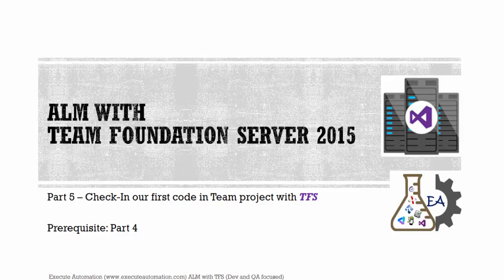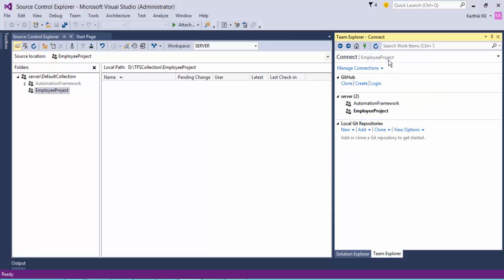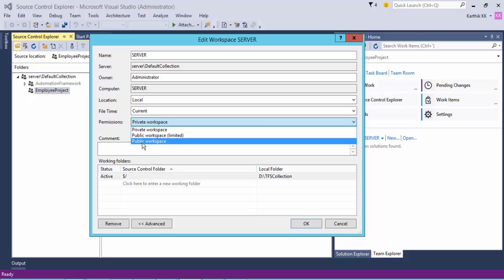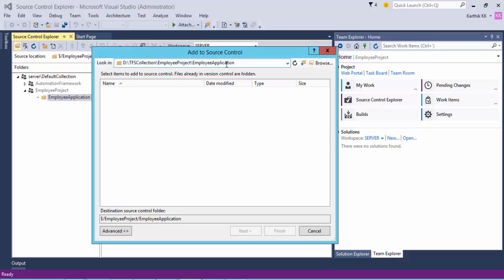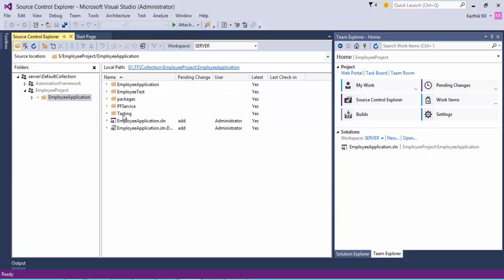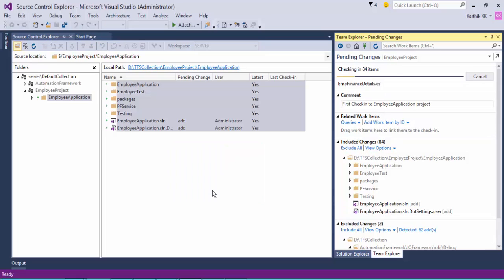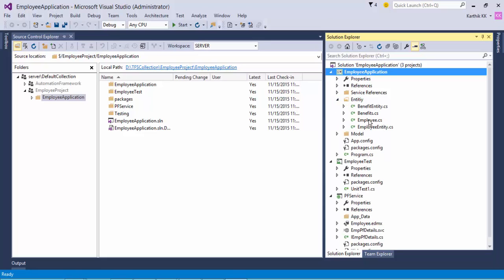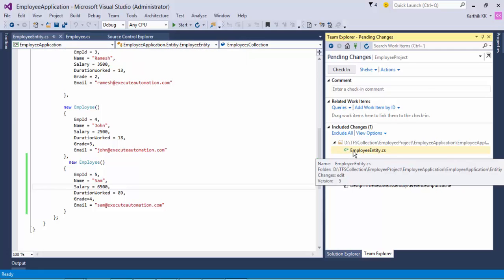Part 5 -- First CheckIn and Checkout with TFS 2015 (QA & Dev focused)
In this video we will checkin our first project and also checkout some source code to modify our code and checkin it back to TFS 2015 version control system.